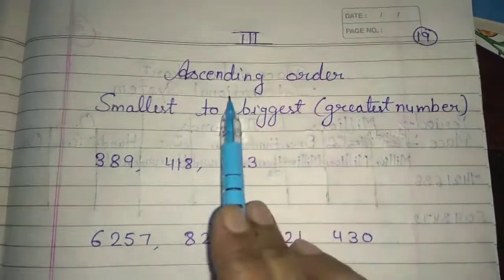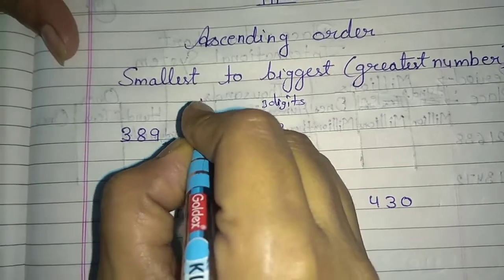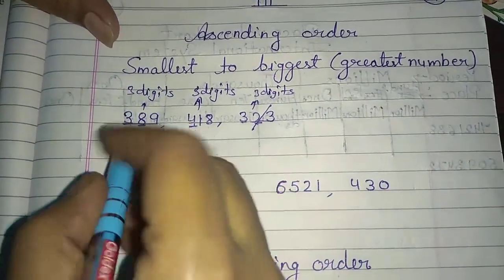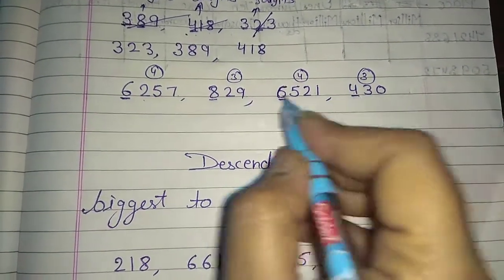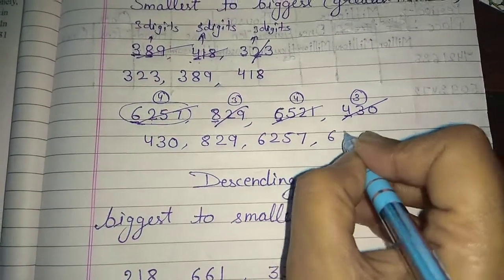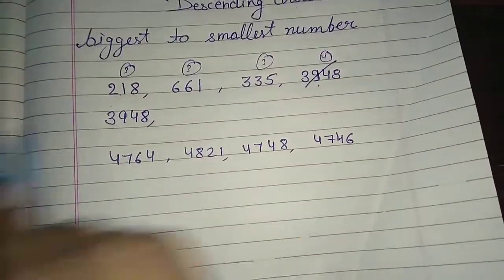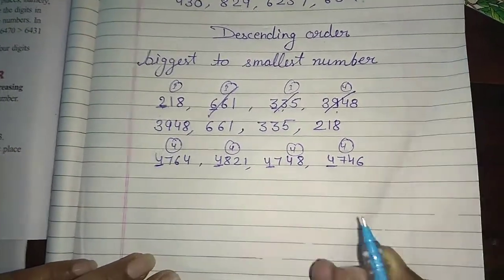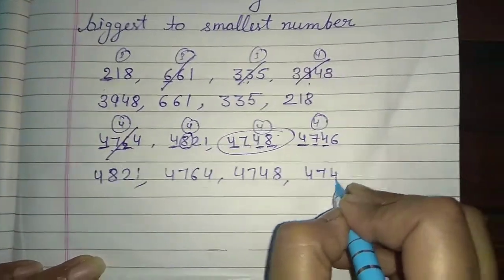Class 3 Day 19 Maths By: Mam Priti Verma